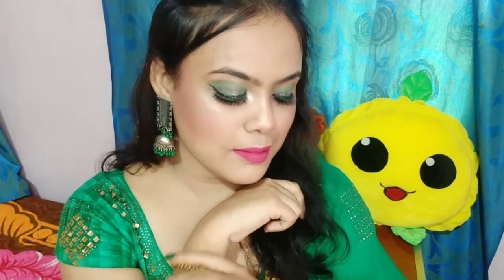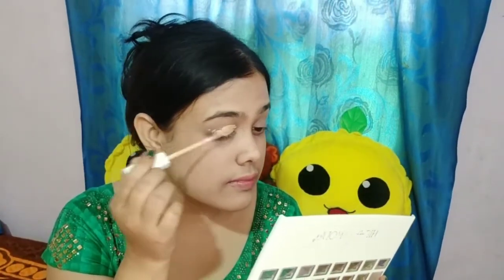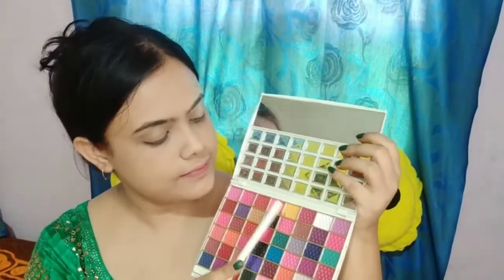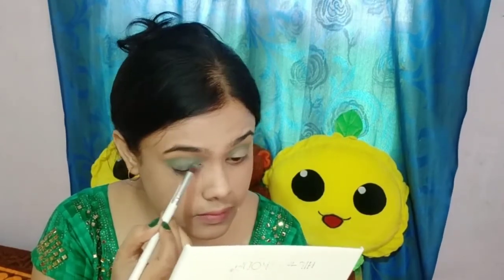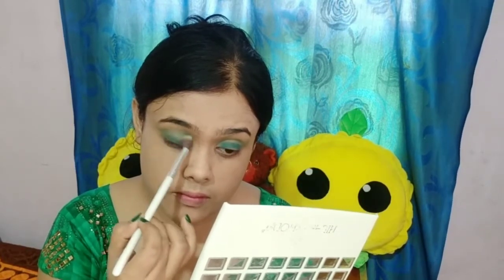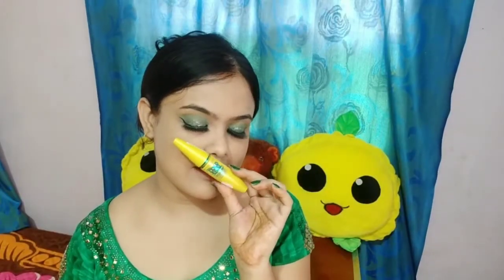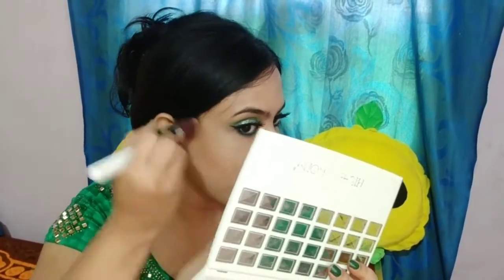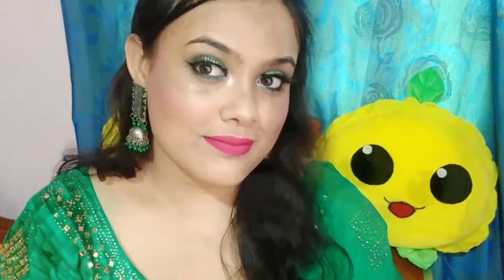How To Do Green Make-up Tutorial For Beginners | Green Party Make-up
How are you all?? I hope you all are doing well, so in today's video I have created a Greenish Party Make-up look, I have tried to make it glowy, so that whenever you will do this night party make-up look your make-up will glow.
I hope you will love this video, and you can do it easily by your own.